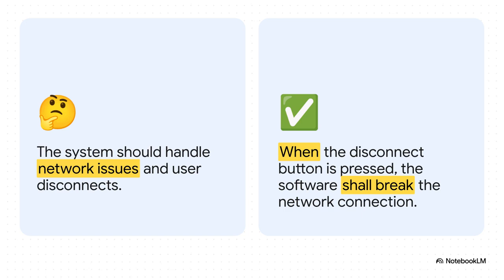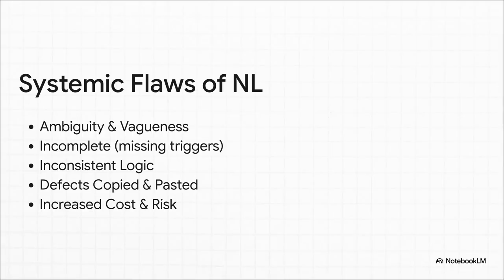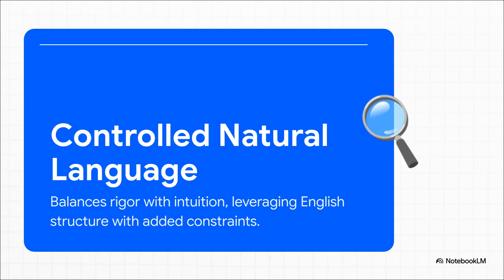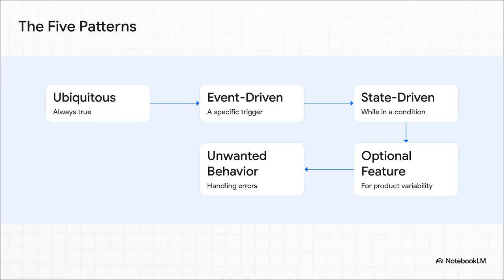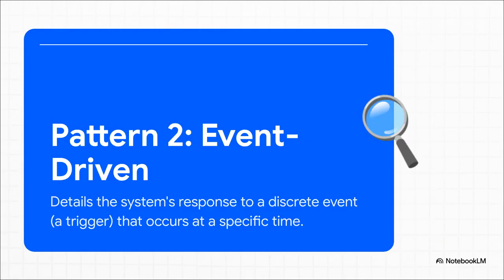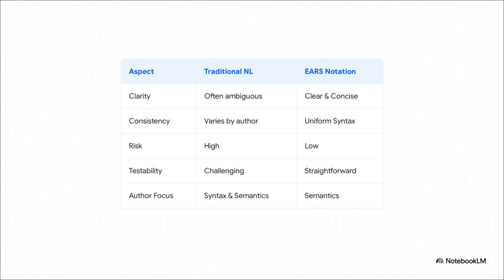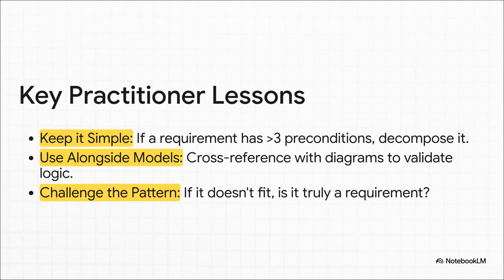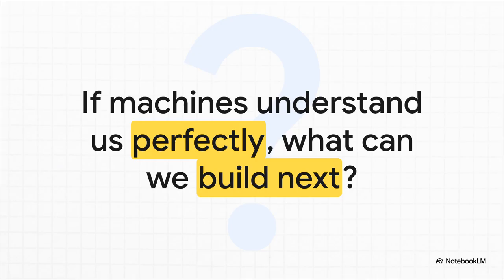EARS Method for Writing Perfect Functional and Non-Functional Requirements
Tired of ambiguity in your specifications? In this video, you will find an exhaustive analysis of the EARS Method (Easy Approach to Requirements Syntax), a powerful controlled natural language methodology designed to mitigate the risks and ambiguity in system specifications.

Learn how to write functional and non-functional requirements that are clear, concise, and easy to verify.